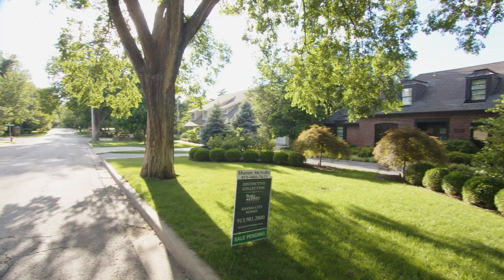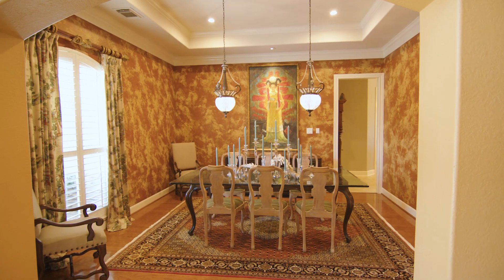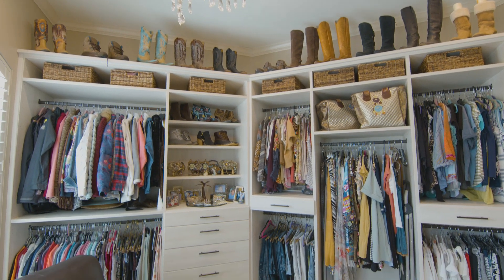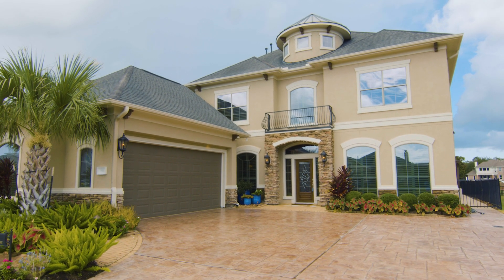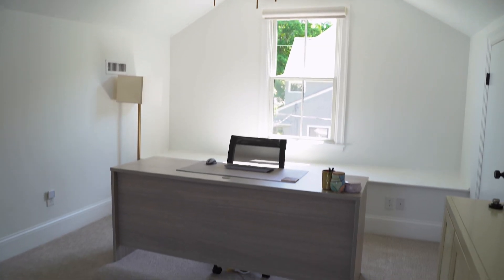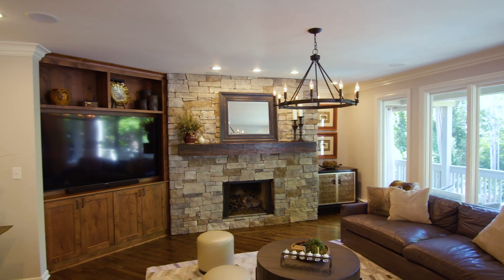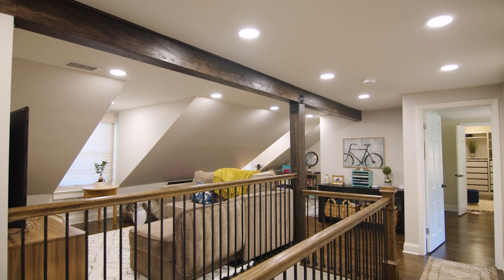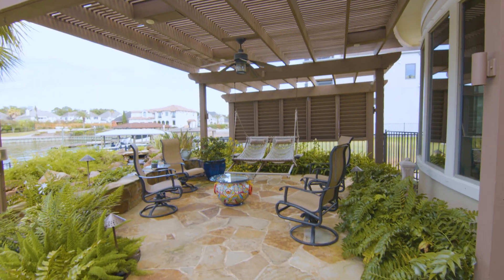What $1.7M Homes Look Like Across the Country | Listing Price | Better Homes & Gardens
Find out what $1.7M homes look like across the country as we tour three homes in League City, Texas (outside Houston); Winchester, Massachusetts (outside Boston); and Kansas City, Missouri. These homes include a stunning waterfront oasis with its own floating dock, a beautiful bungalow with updated entertainment spaces and bedrooms, and an entertainer’s dream with tons of space and multiple lounge areas. At 4,297 square feet, 2,183 square feet, and 5,670 square feet, respectively – which home would you choose?

Emily Wilcox
BHGRE Gary Greene

Mark Donnellan
BHGRE - The Shanahan Group

Sharon McNulty
BHGRE Kansas City Homes

0:00 Introduction
0:25 $1,675,000 Home Tour in League City, TX (Outside Houston)
2:38 $1,700,000 Home Tour in Winchester, MA (Outside Boston)
4:16 $1,650,000 Home Tour in Kansas City, MO